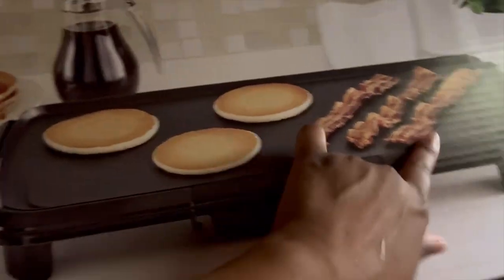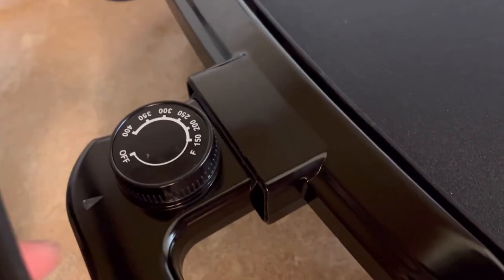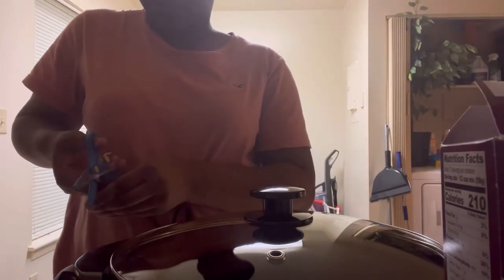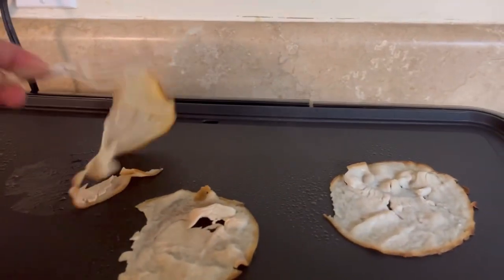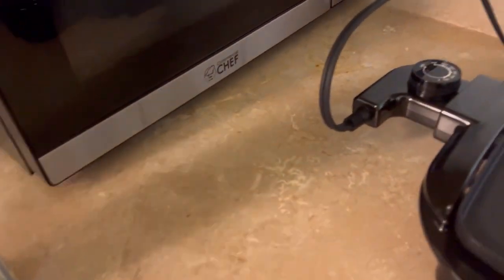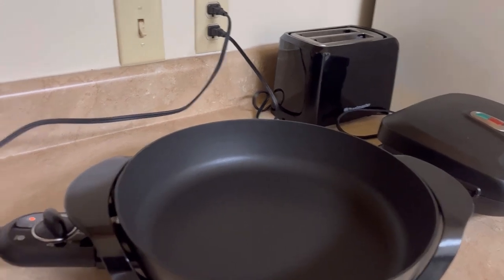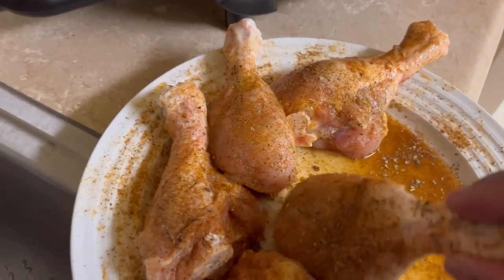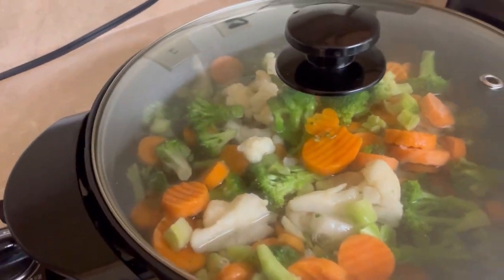Unboxing my New Kitchen Ware - 2 day Vlog